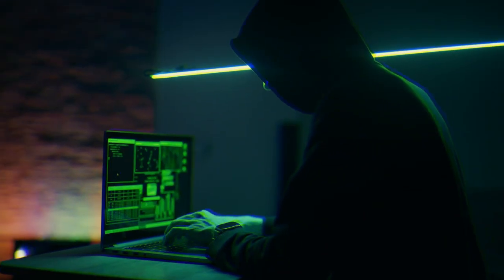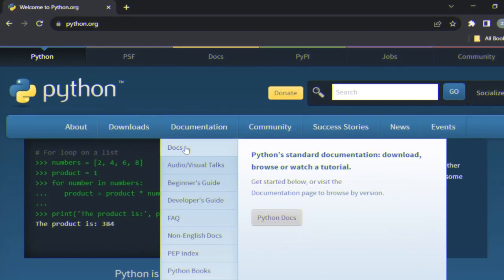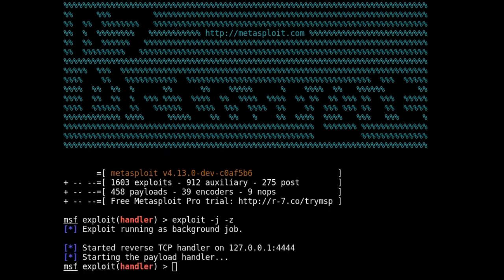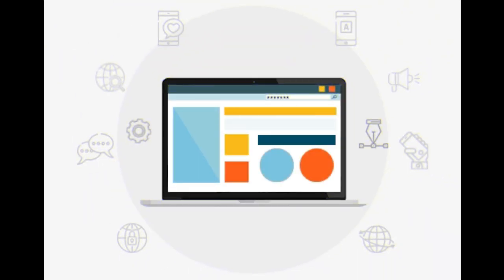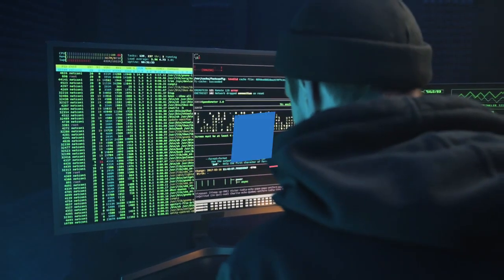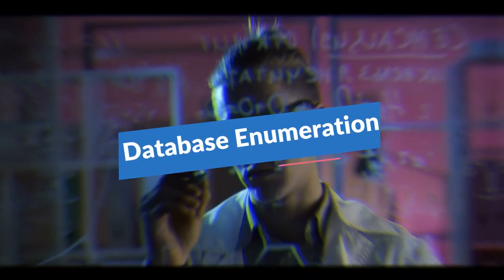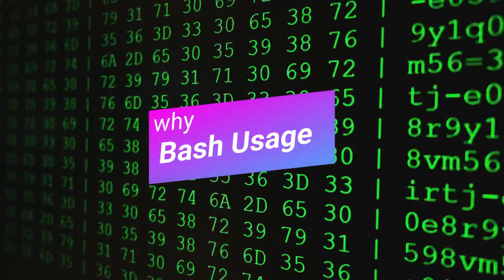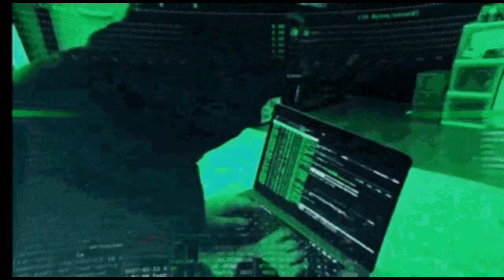Mastering Programming language for Hackers | cyber security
in this video we are going to tell you about Mastering Programming language for Hackers. This video is going to help you to understand programming languages for hackers in the field of cyber security or ethical hacking .
Programming languages enable people to connect with computers. They are sets of instructions that ask a computer to implement certain tasks. These languages power everything from software and mobile applications.
Ethical hackers reveal weaknesses in a computer network system. On the one hand, cyber criminals use their coding skills to break safety protocols, change and steal information.
On the other hand, ethical hacking can prevent cyber attacks, malicious software downloads, and data breaches. Ethical hackers test for vulnerabilities and weaknesses and use that information to make the system more secure. These professionals must stay up-to-date on the latest cybercrimes tech and follow hacking trends while maintaining their integrity.
Ethical hackers need a deep knowledge of programming languages because they must be able to analyze code and make modifications. Programming languages can also automate time-consuming tasks and identify errors in applications. Ultimately, the Mastering Programming language for Hackers  depend on the target computer systems and platforms.
Additionally, open-source platforms provide ready-to-use applications in various Mastering Programming language for Hackers . Ethical hackers must develop open-source programs and participate in hacking forums to keep up with current trends. After all, what is ethical hacking without knowledge of what tools and languages hackers are using?
However, your choice of a programming language must depend on the type of system you are targeting and your attack strategy. Mastering Programming language for Hackers.